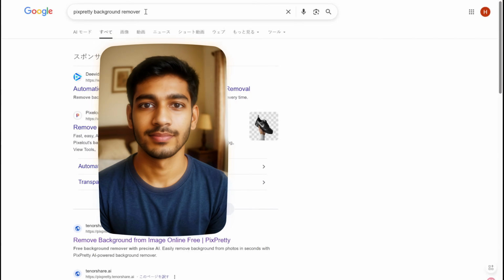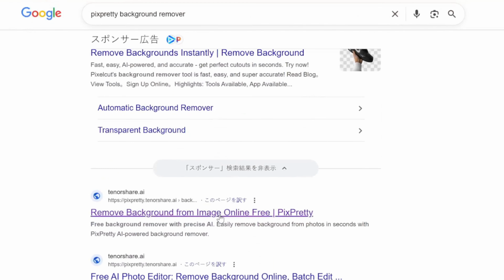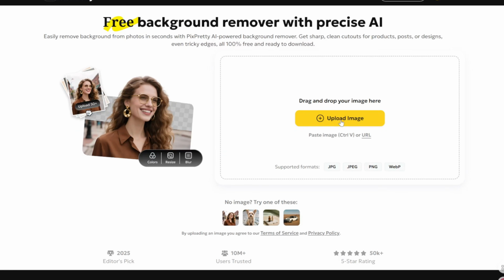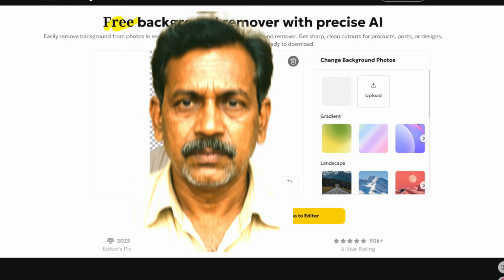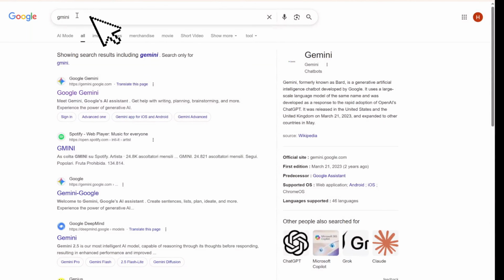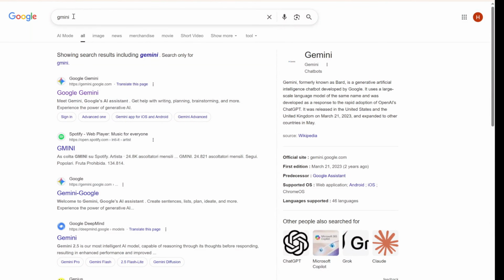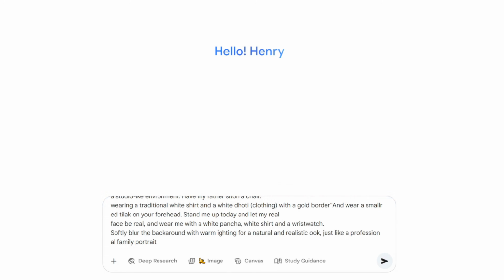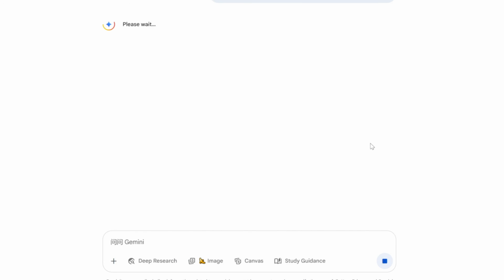Father and Son Gemini Ai Photo Prompt for Copy and Paste - AI Photo Editing Prompt - 2026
Create stunning and heartwarming father and son photos with this Gemini AI photo prompt!
In this video, I’ll show you how to use the ready-to-copy prompt to generate natural, emotional, and high-quality family images.
Perfect for social media posts, memory keepsakes, or creative projects.
👉 The full prompt is available in the description and comment section—just copy and paste to get started!

prompt:
1.I am provldling two photos ot me and my tather,Please create a realistic portrat of us toaether in a studio-ike envronment. Have my father siton a chair.
wearing a traditional white shirt and a white dhoti (clothing) with a gold border"And wear a smallred tilak on your forehead. Stand me up today and let my real
face be real, and wear me with a white pancha, white shirt and a wristwatch.
Softly blur the backaround with warm ighting for a natural and realistic ook, just like a professional family portrait
2.Convert this image into A father and son (take reference
face as uploaded image faces exact pose for a studio
portrait. The father (take reference face as uploaded image
face first image) seated on a Grand wooden chair, wears
traditional Tamilnadu white shirt and vesti and Sit cross-
legged.. His son (take reference face as uploaded image
face second image) stand on the floor beside him, he also
wear same white shirt and
black pant and he is tie the hand.
This photo is referal
3.In image one, the father and in image two, the son, are sitting on a wooden bench in a park, both wearing classic Indian attire. The father has his arm around the son’s shoulders, their bodies close together, their heads gently touching. They both smile naturally at the camera. The background is an autumn park bathed in golden hues.
4.Take a photo taken with a Polaroid camera. The
photo should look like an ordinary photograph,
without an explicit subject or property. The
photo should have a slight blur and a consistent
light source, like a flash from a dark room,
scattered throughout the photo. Don't change
the face. Change the background behind those
two people with white curtains. With that boy
and me make a cute poses

⏱ *TIMESTAMP*
00:00 Intro
00:17 Pixpretty Online Remove Background Tutorial
00:34 Gemini Image Generation Tutorial
00:55 Gemini Couple Photo Prompt